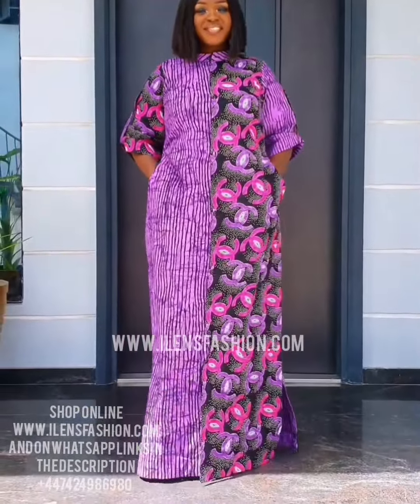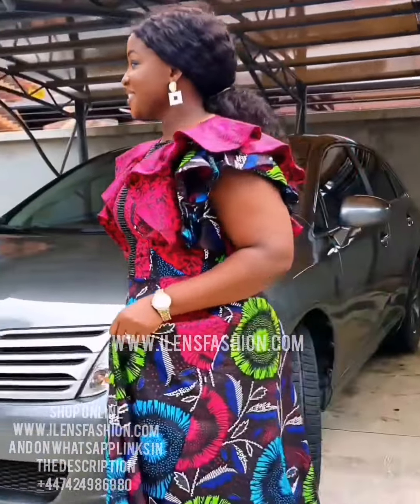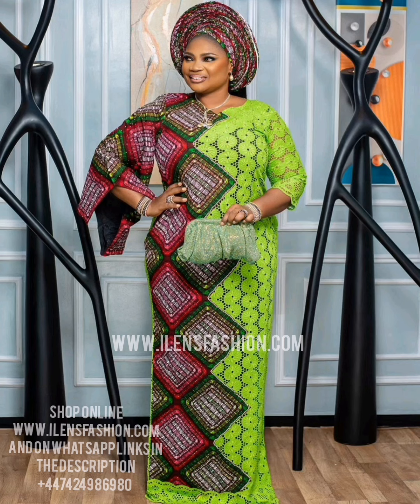Classy African Women's Dress: Ankara Long Skirt & Blouse |Ankara Peplum Tops |Unique Ankara Styles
We ship world wide 😘😝

In today's video I've selected  some of the most wearable kaftan and boubou, Lace skirt and blouse, lro and buba Ankara Styles dresses for 2021, Velvet Styles gowns, Ankara Peplum Skirt And Blouse, Corset styles, Naija party dress styles,
African fashion trends that will make gearing up for your next Owanbe/Asoebi or special occasion ahead so much easier.

I'd love to hear what you think of my picks and if you have any favourites.

As always is good to be good